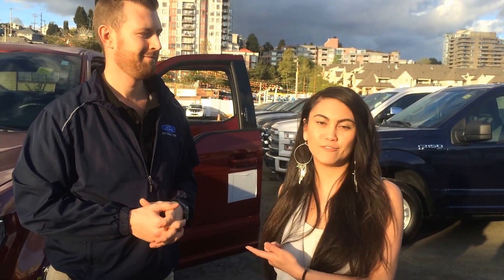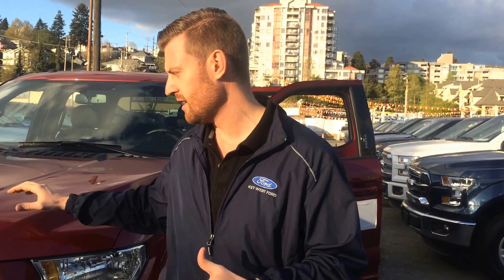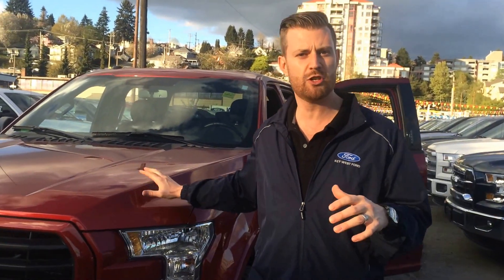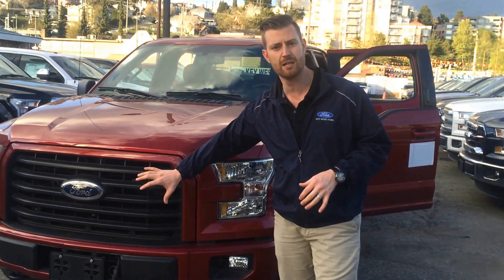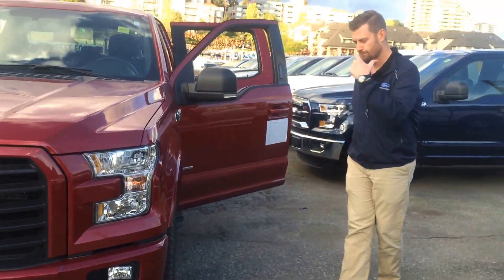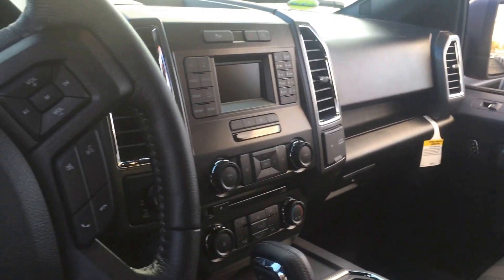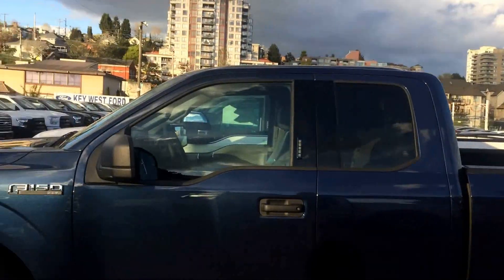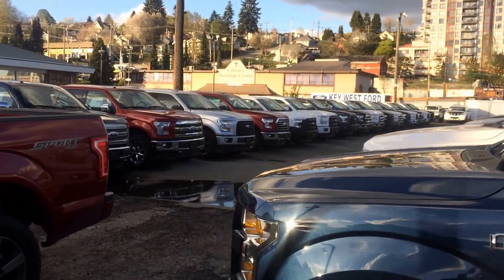F-150 XLT Tow package options for Daryl!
If you live in New Westminster, BC, Metro Vancouver or anywhere in British Columbia, I can help you find the right vehicle for you.